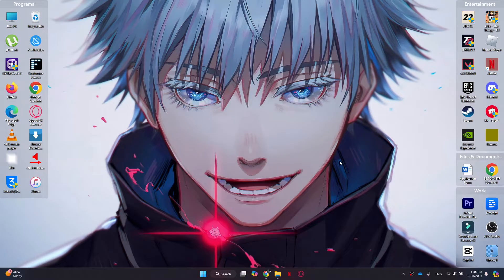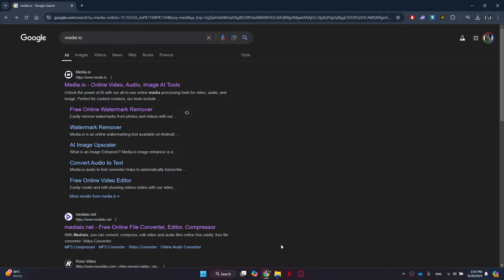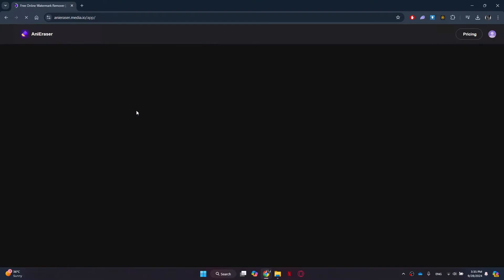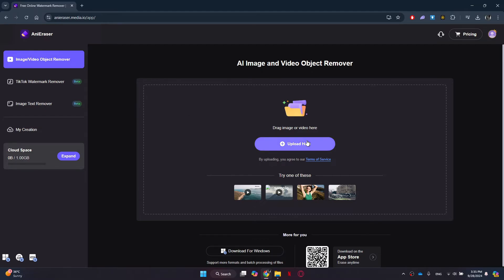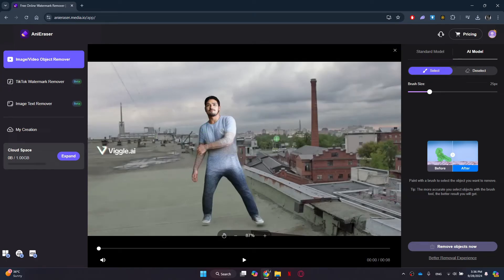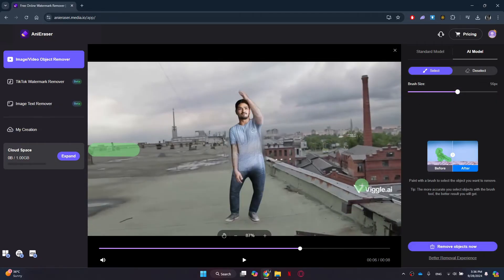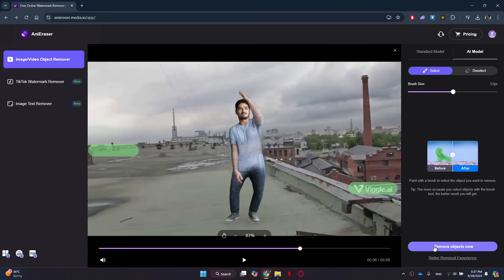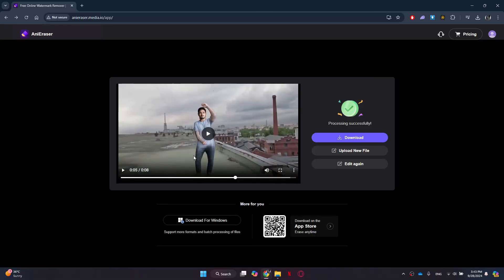NEW! HOW TO REMOVE WATERMARK IN VIGGLE AI IN 2024!(FULL GUIDE)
Need to remove the watermark in Viggle AI in 2024? This full guide will walk you through the steps to get rid of watermarks from your videos effortlessly. Follow along to make your videos look professional and clean without any distracting watermarks!